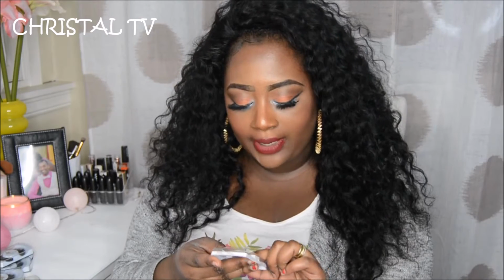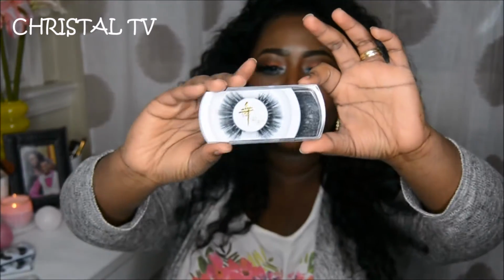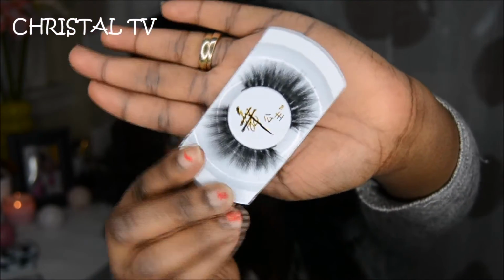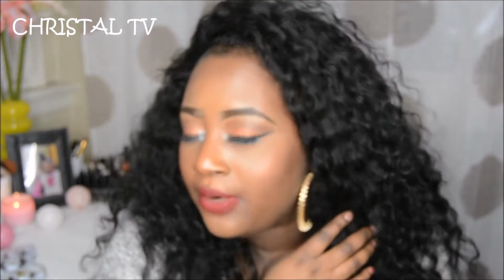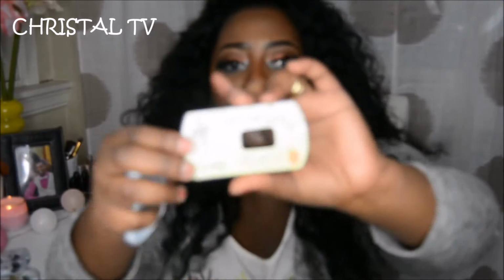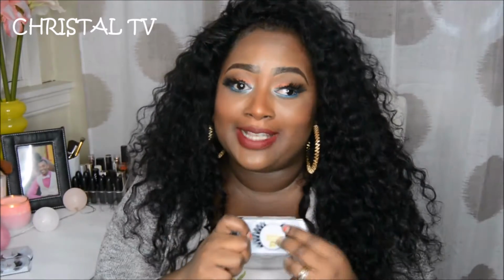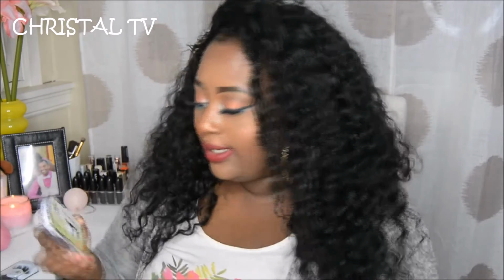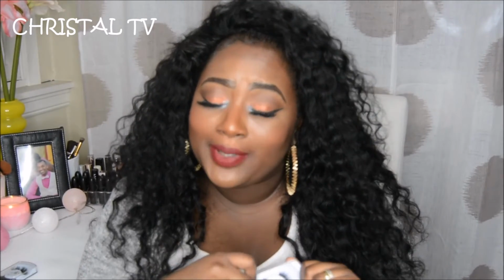Ebay Haul | Products worth buying | Mink Lashes 2016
OPEN ME!♥ Hey guys! (WATCH IN HD!) here are some goodies that I have found on eBay and have loved them! try them out!

PS; my nails looks horrible in this video so pls look pass them if you can.

LINKS FOR THE LASHES